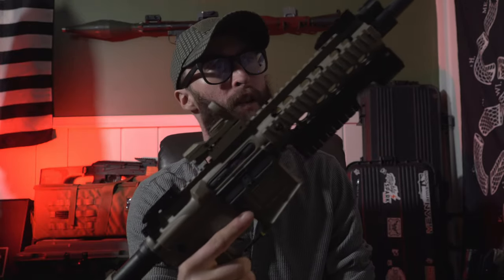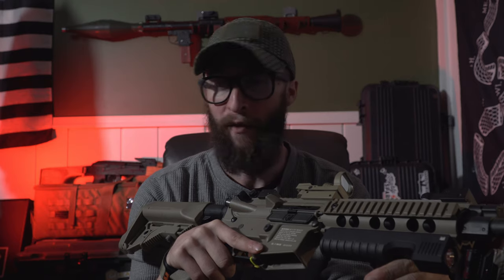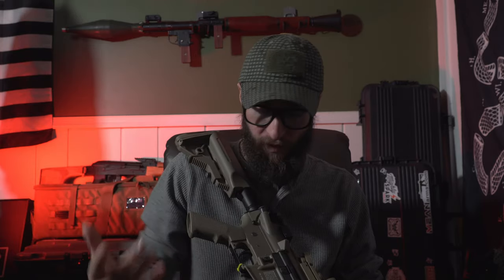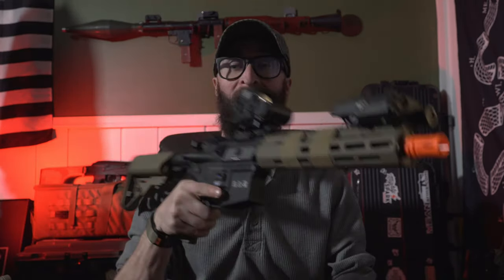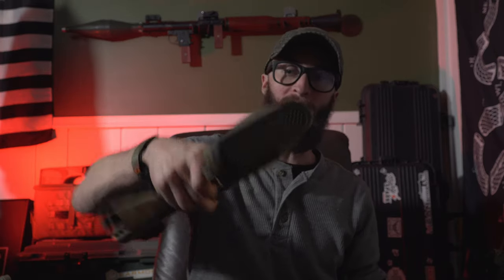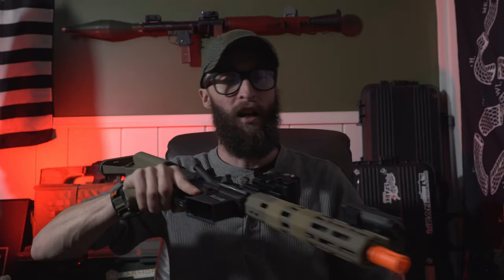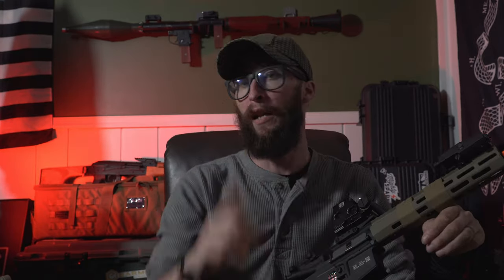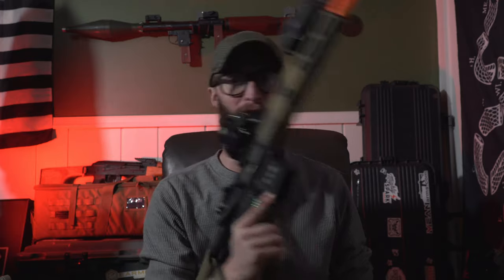best starter guns for airsoft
In the market for a beginner airsoft gun? Look no further than the Specna Arms FO3 and the Elite Force CFR. These affordable rifles offer great value for new players, with reliable performance and a realistic feel.

ELITE FORCE M4 CFR 6MM - FDE

Specna Arms SA FLEX SA-F03 Carbine Replica - Half-Tan